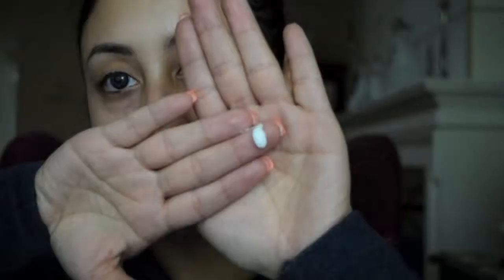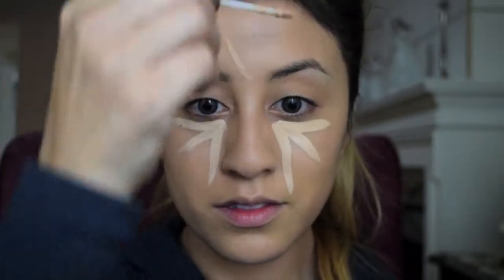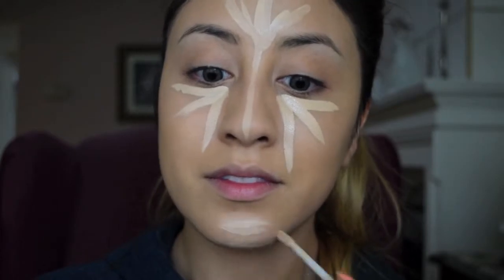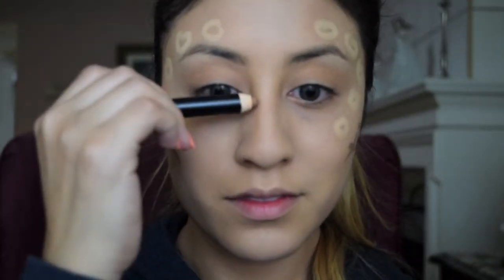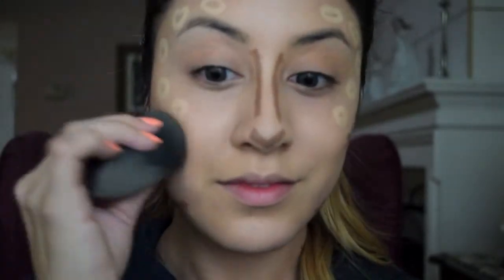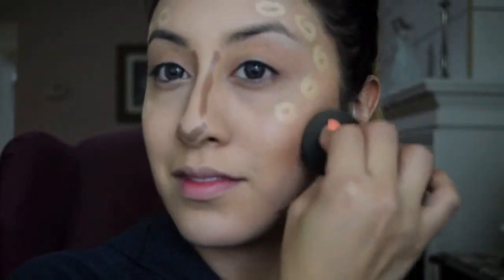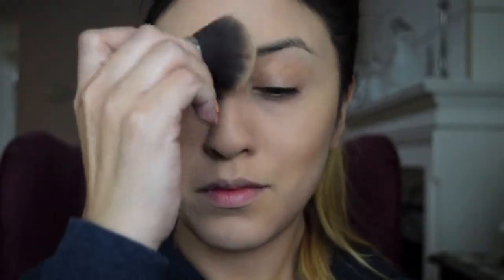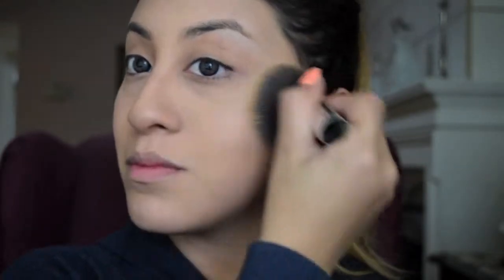Flawless Foundation Routine | Highlight & Contour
Hey There!

In this video I will be demonstrating my flawless foundation routine which helps your makeup last all day. This is part 1 of a 2 part tutorial on this look. Part 1 goes over my foundation routine, and part 2 goes over the soft purple smokey eye using the Carli Bybel Palette from BH Cosmetic.

Products Used in this Video:
MAC Studio Moisture Cream
Tarte Maracuja C-Brighter Eye Treatment
Smashbox Photo Finish Foundation Primer
Loreal Infallible Pro-Matte Liquid Foundation in shade 106
Urban Decay Naked Skin Concealer in Light Neutral
Smashbox Step by Step Contour Stick Trio
Black Pro Beauty Blender
Laura Mercier Translucent Setting Powder
Elf Cosmetics Small Tapered Brush
Loreal Infallible Pro-Matte Powder in the shade 300
Powder or Kabuki brush

XoXo,

Joanna